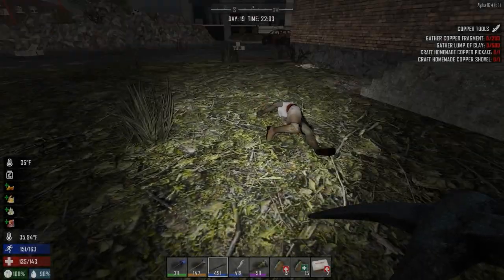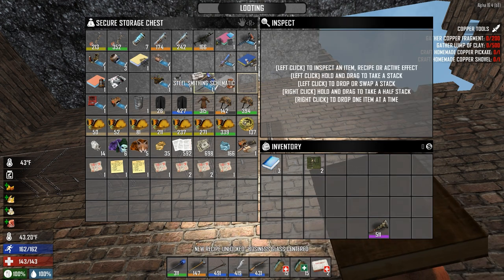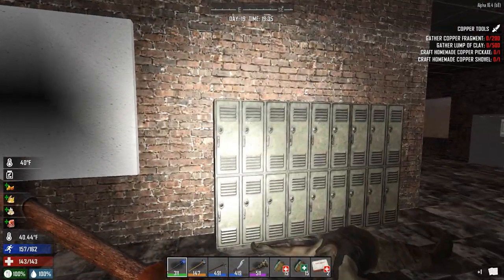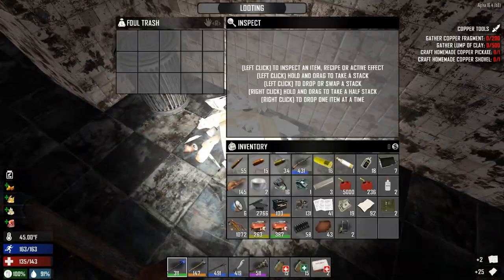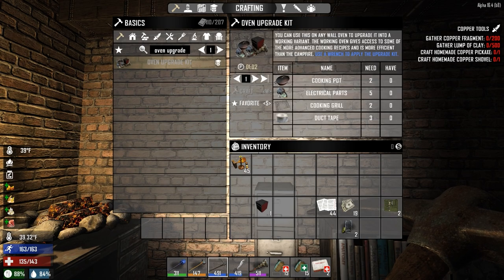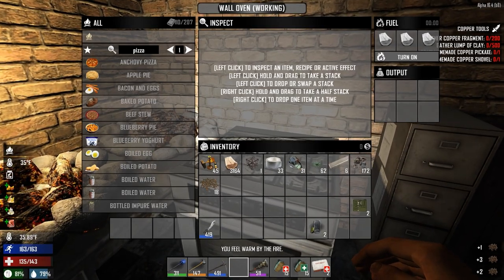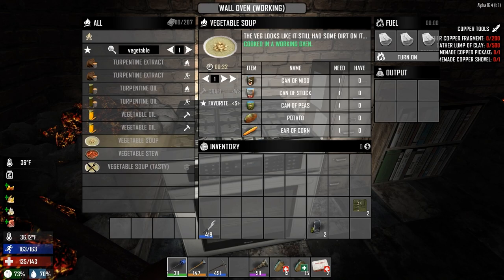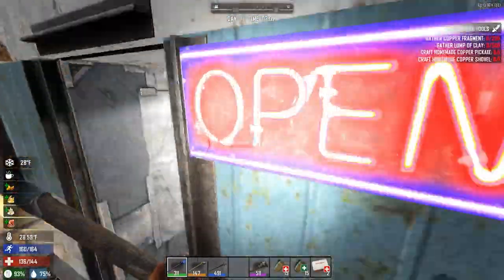Let's Play 7 Days to Die (A16) Modded with FennecMod 1.1! - Episode 32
Now that we have finished looting the Higashi, its time to build some new workstations! This time we'll be working on getting a working oven and a cement mixer together so we can start producing concrete mix for our new build project!

Our Patrons:
Andi Koehn
Baskitt
BobbyMays
BolBolCat
ChaplainAeron
ChrisB
Doug Johnson
Escipion92
Fade Willow
Frisk
Glaswyll
Ian
It's Wine
Jamie Tigress
Jason Depee
Kreative Kreacher
Larry
Lewis G
Little Tazz
Matthew Stock
Mayhem
Michael Burr
MoralRequiem
Mr. Orange
Nate Lindstrom
Oz Nerfherder
PlasticSwans
R0C_7
Ronald
Steven Wilson
Y'all Ain't Right
Tony Foley
Vincent Temme